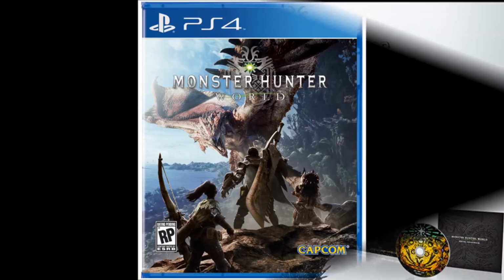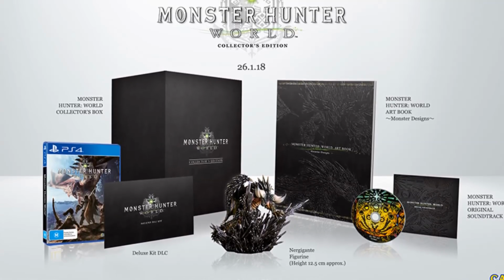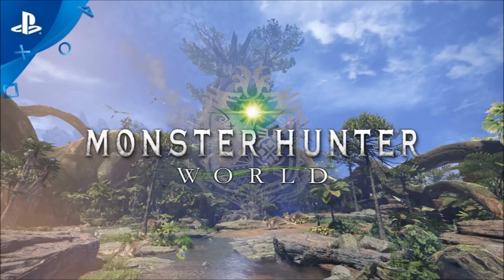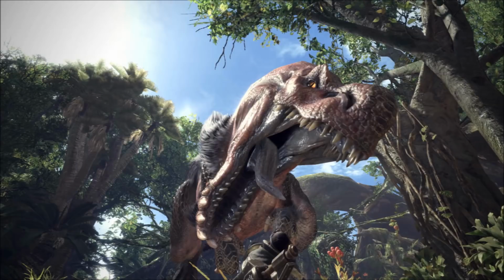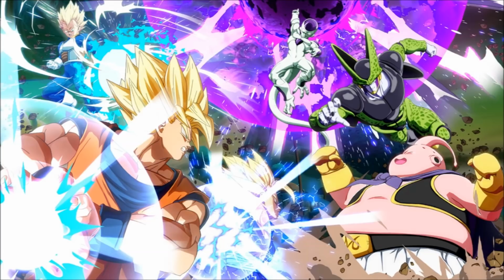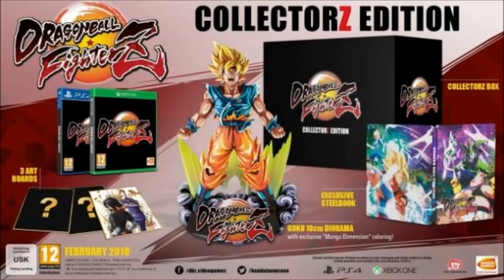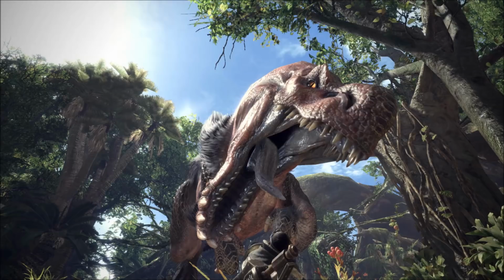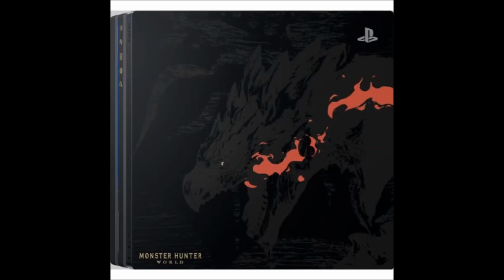Monster Hunter World: Collectors Edition - is it worth it?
Let's check out the monster hunter world collectors edition and see if it's worth the price tag.